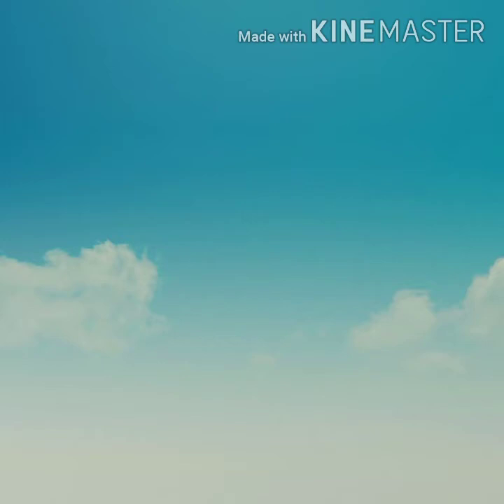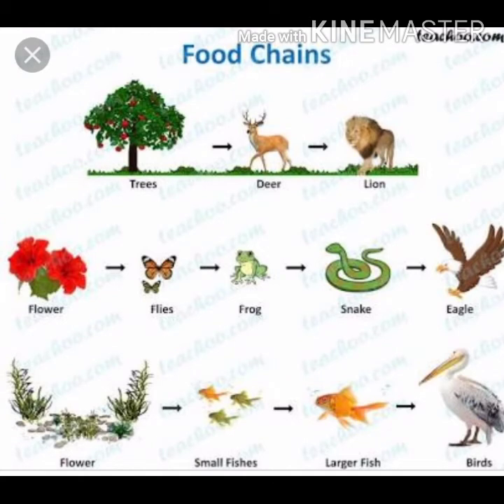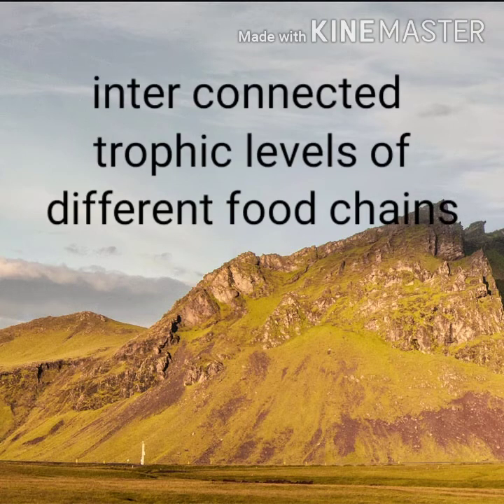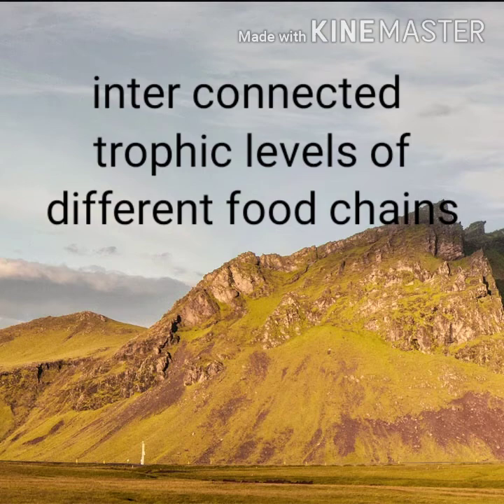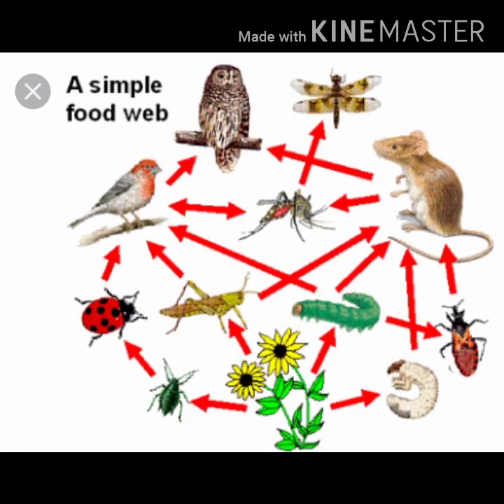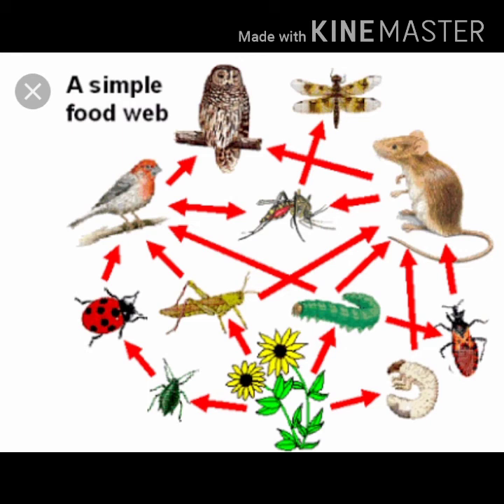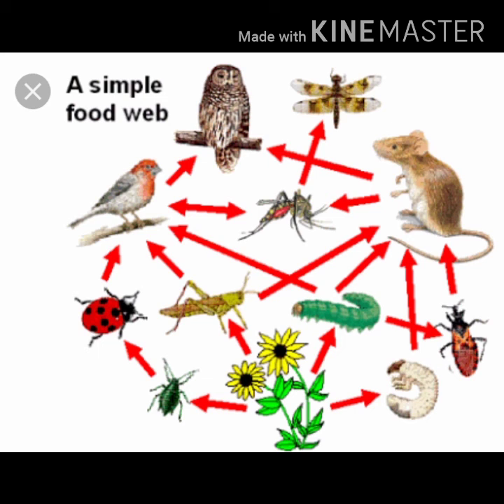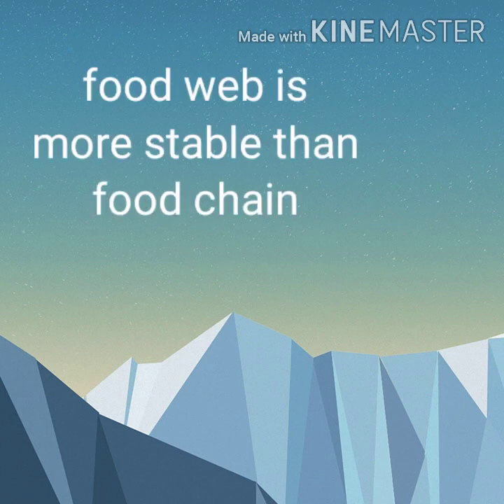10th biology...our environment..part2